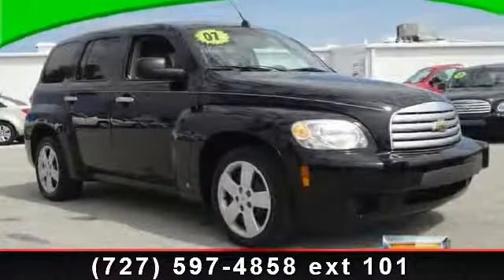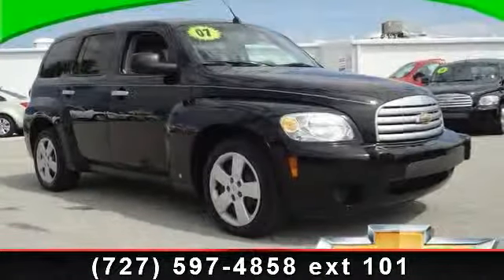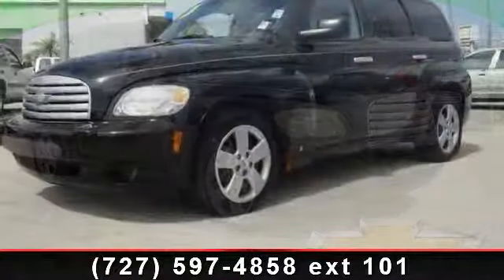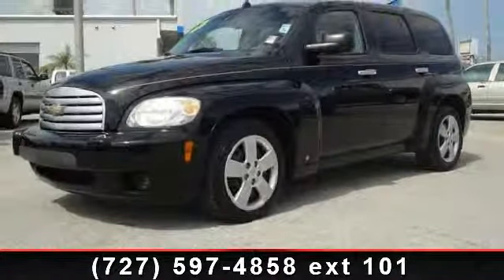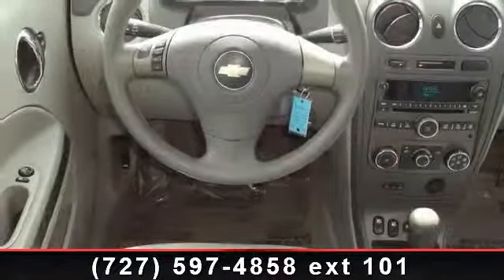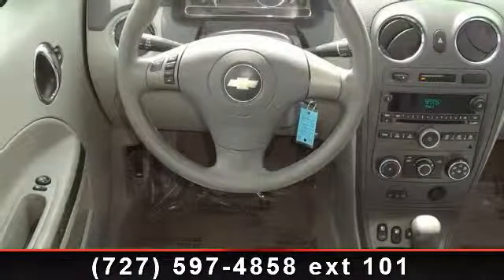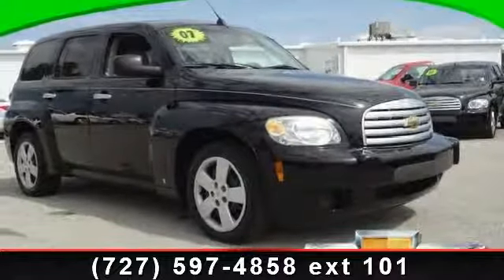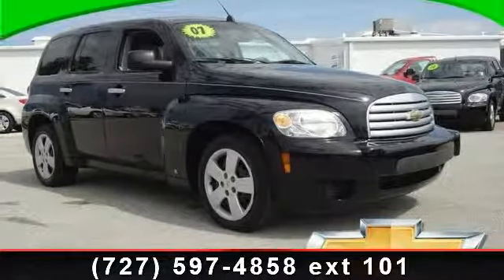2007 CHEVROLET HHR - Maher Chevrolet - St. Petersburg, Fl 3